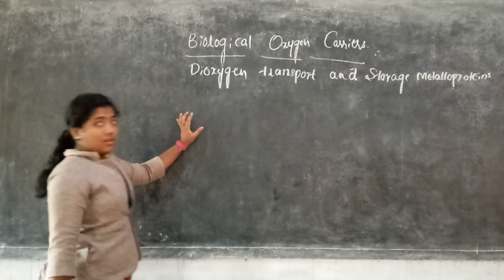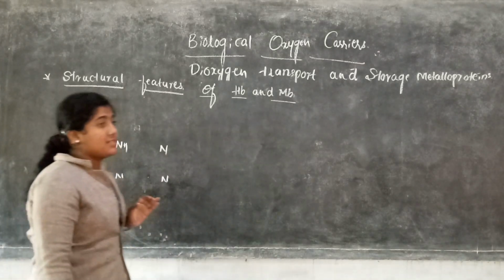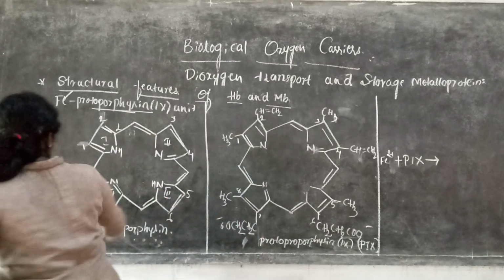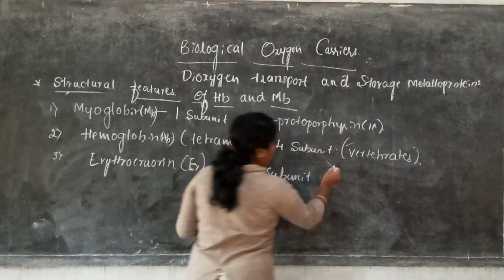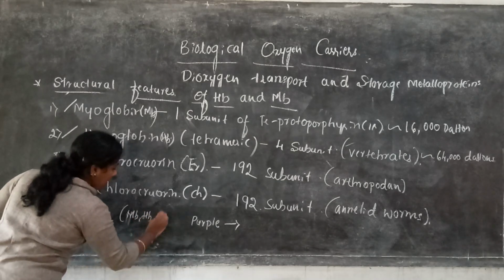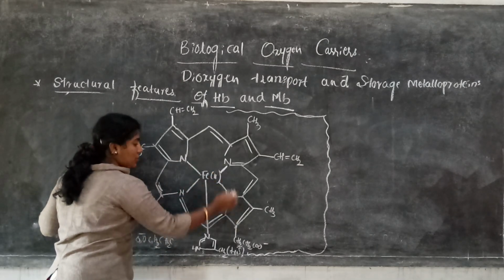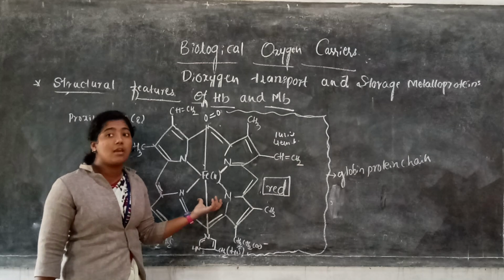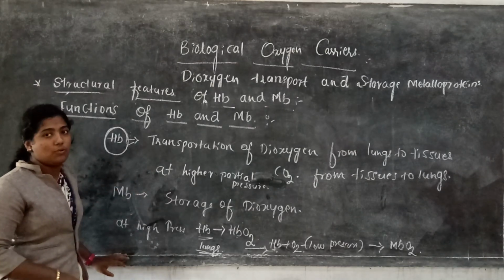BIOINORGANIC CHEMISTRY || PART-2 || M.SC III SEM|| BY PROF. PRATIMA NIAK